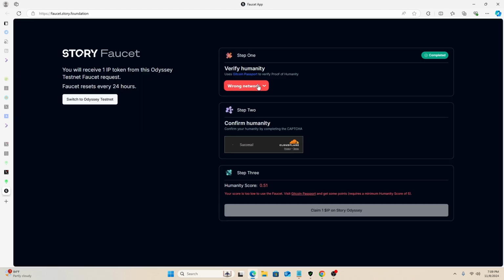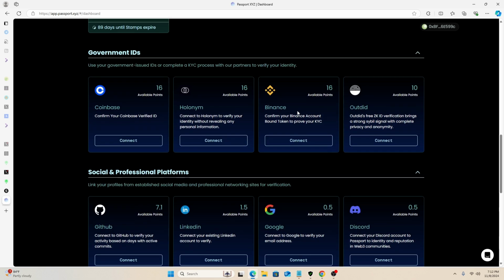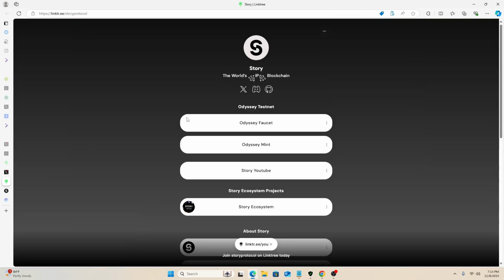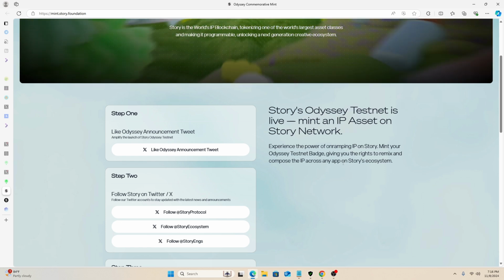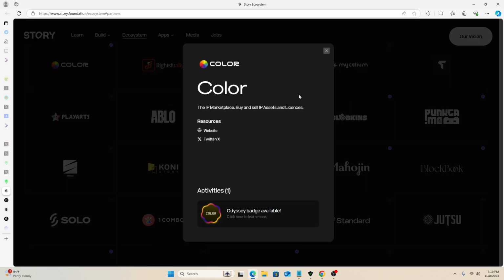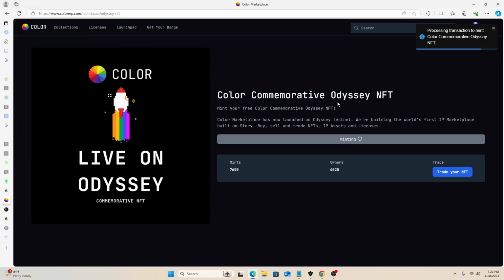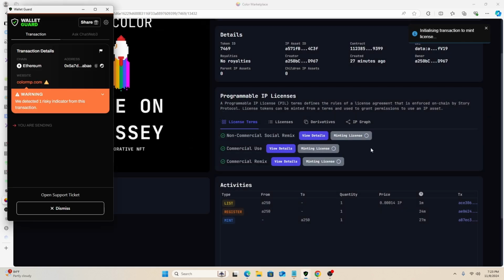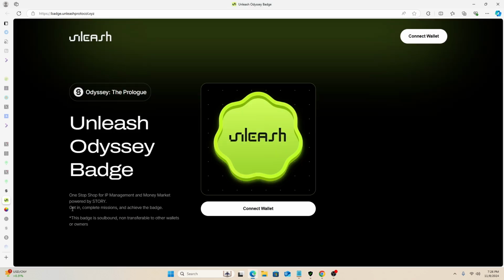Get The Free Story Protocol Airdrop In A Few Clicks. Very Limited Time!